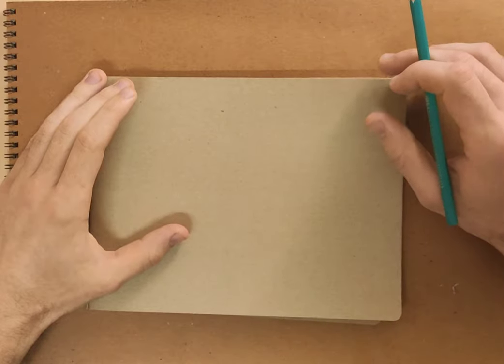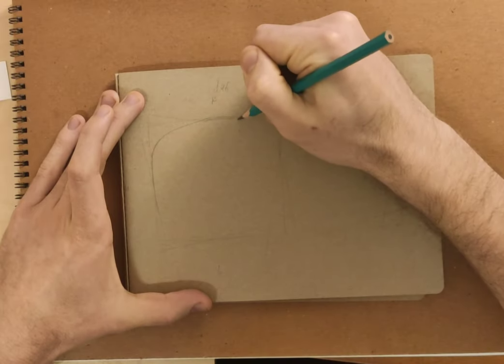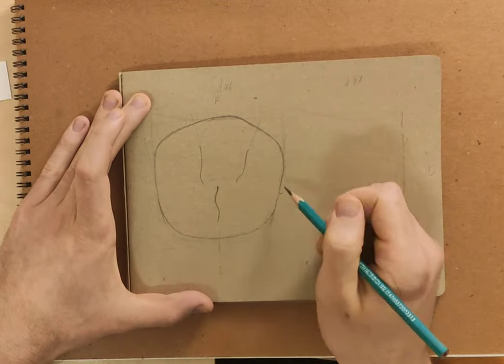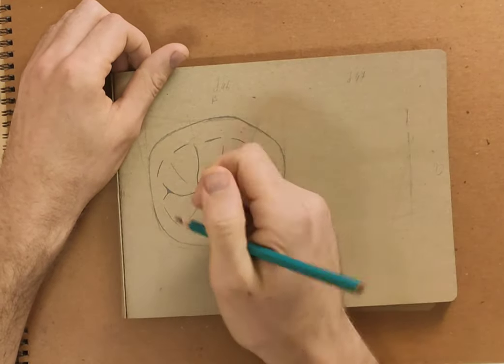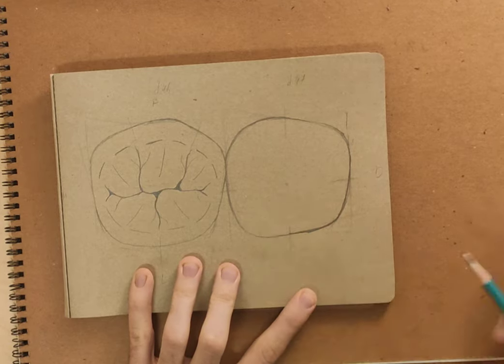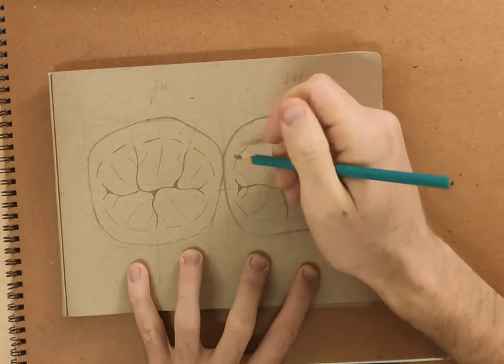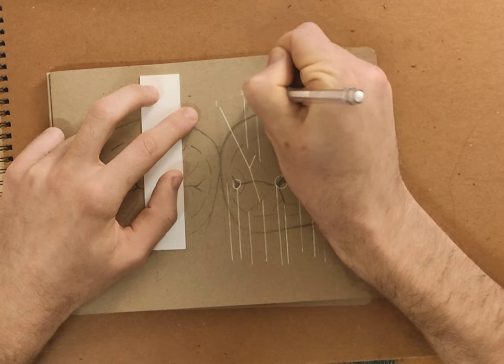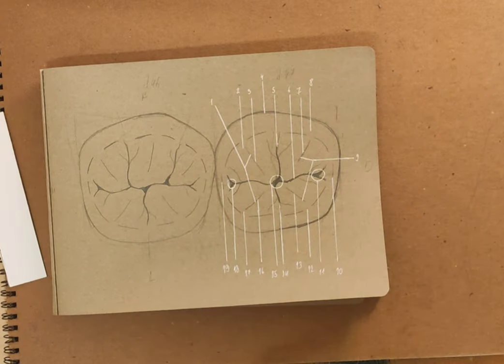Drawing basic anatomy for Mandibular molars tutorial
I will try to answer any questions you have.

If you want to see how this knowledge transforms to clinical setting